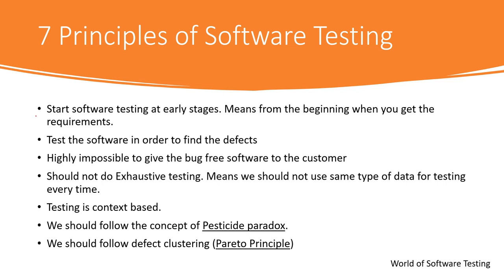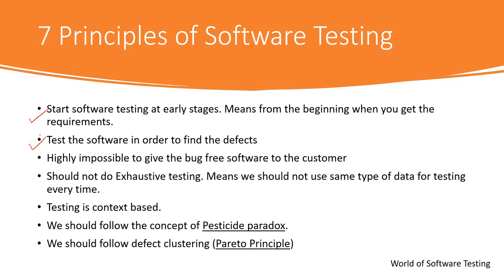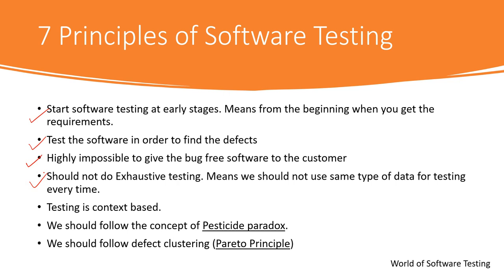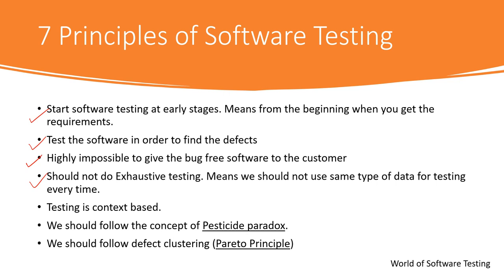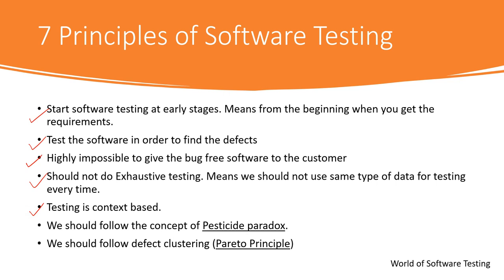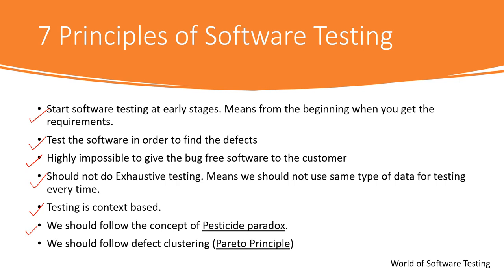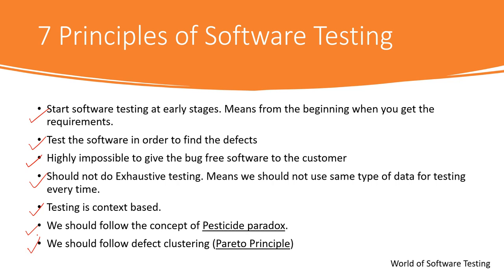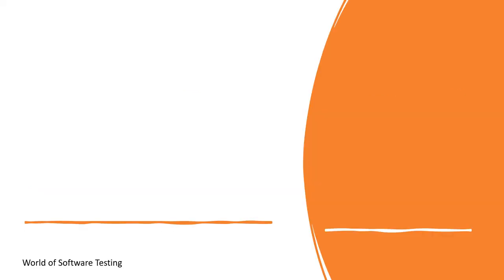7 Principles of Software Testing | Software Testing Concepts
7 Principles of Software Testing | Software Testing Concepts